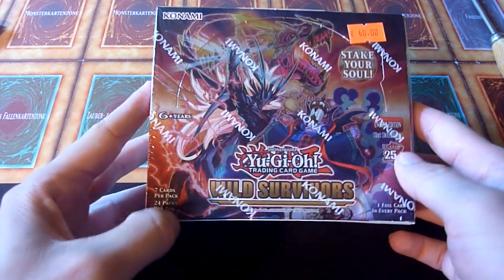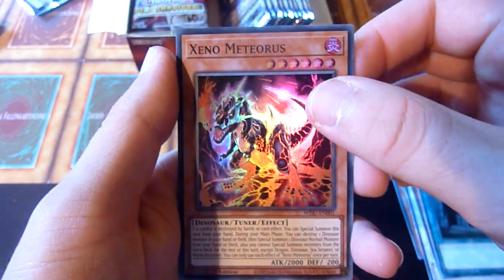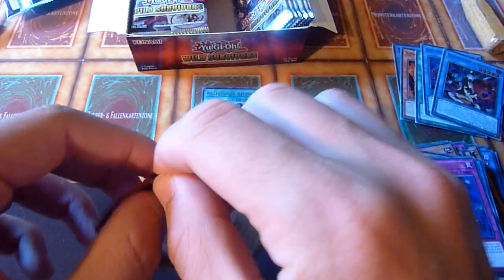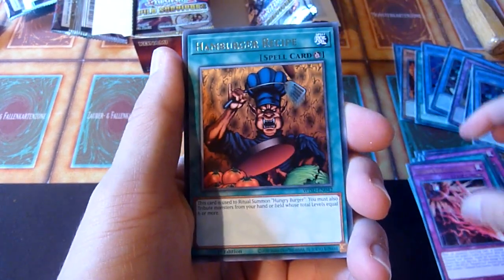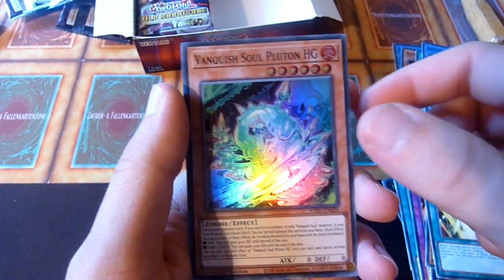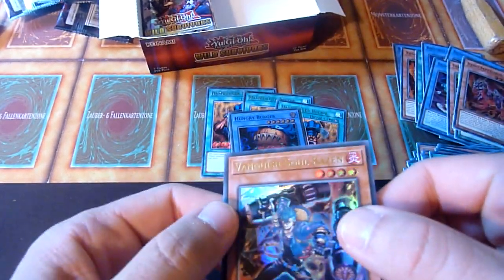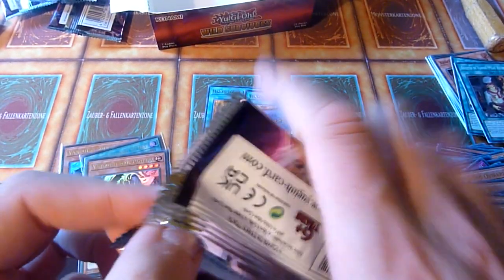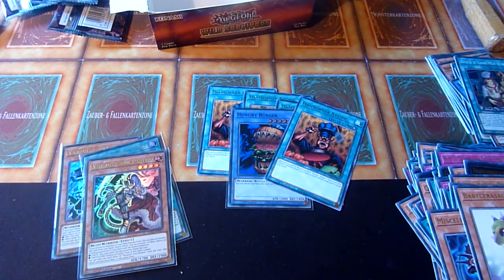Yugioh Hungry Burger hunting - Wild Survivors opening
Today an opening of the Collector`s Rare set Wild Survivors is on the menu.
I`d love to pull a CR Hungry Burger, but what are the odds of that happening?